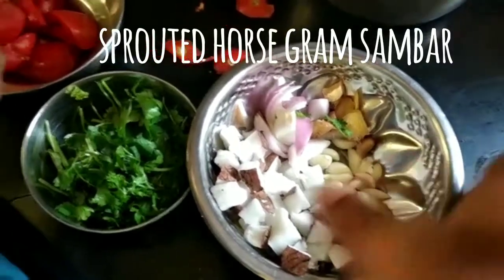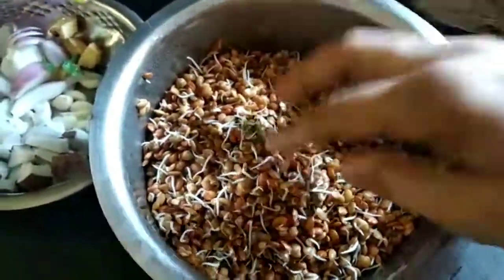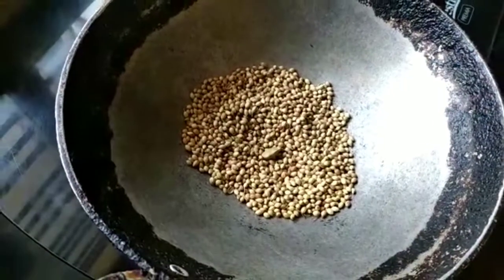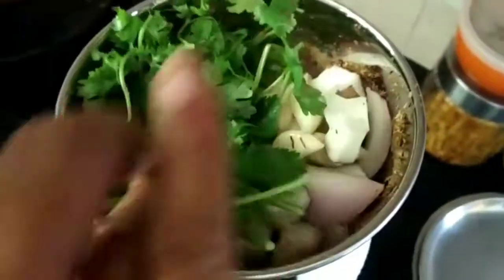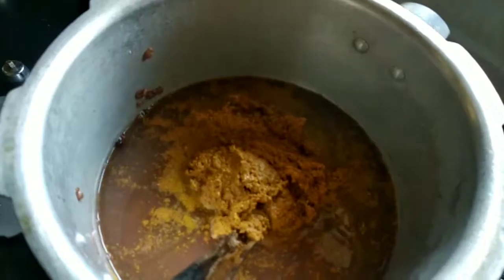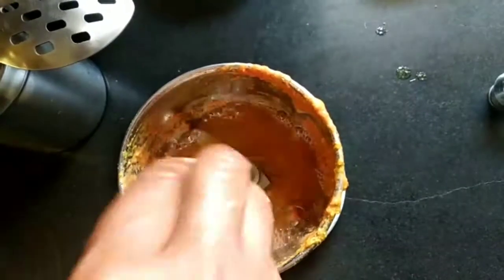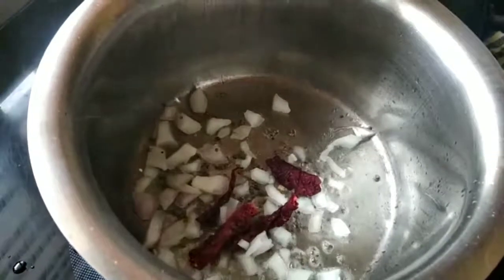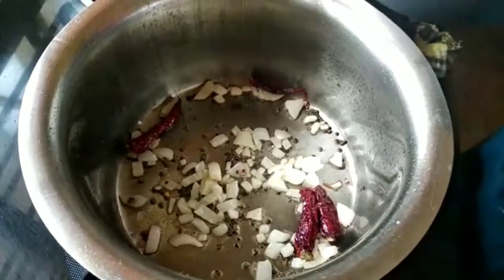Sprouted horse gram Sambar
A very healthy sambar that goes well with hot rice. It can also be had as a soup during winter. Make it and enjoy a healthy meal.